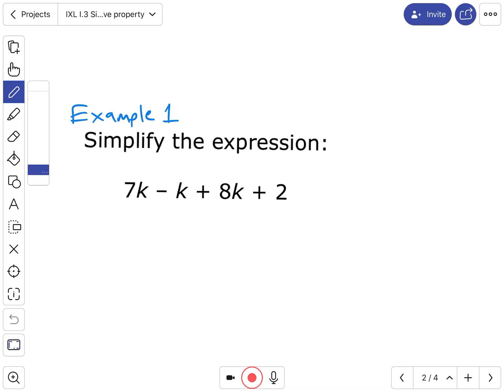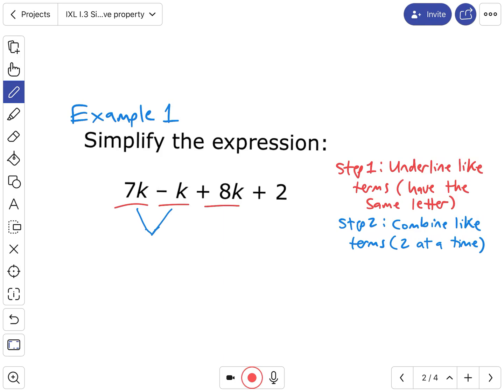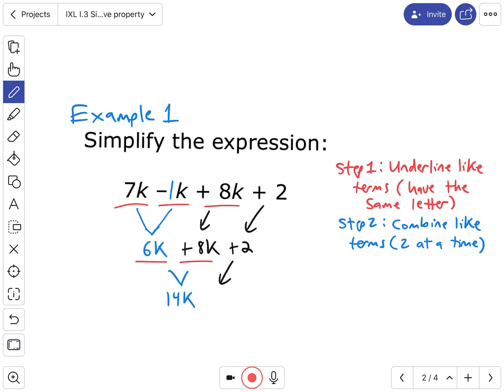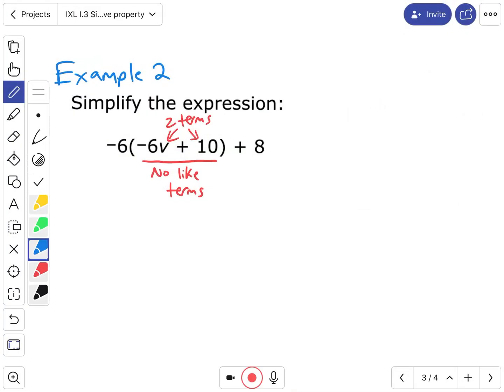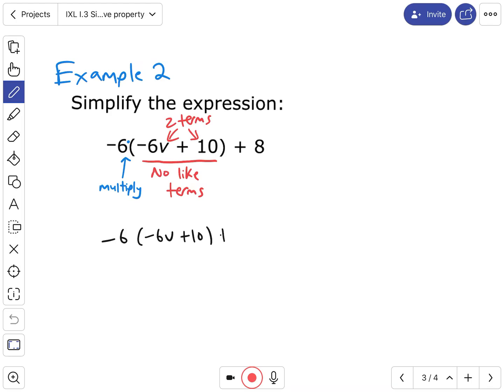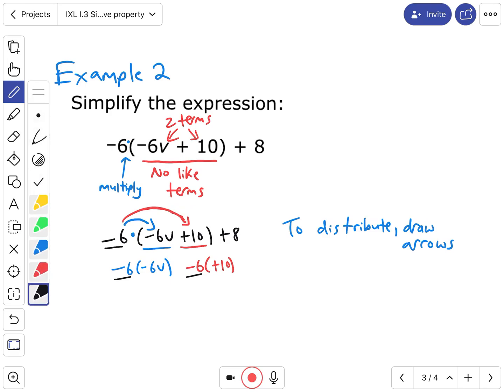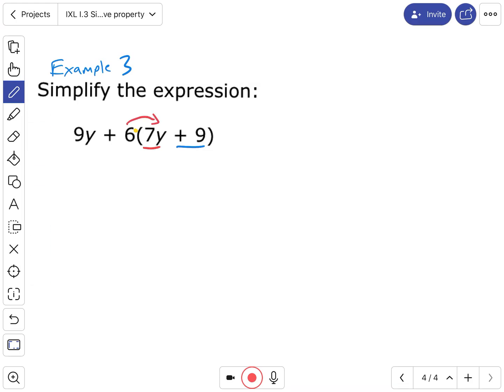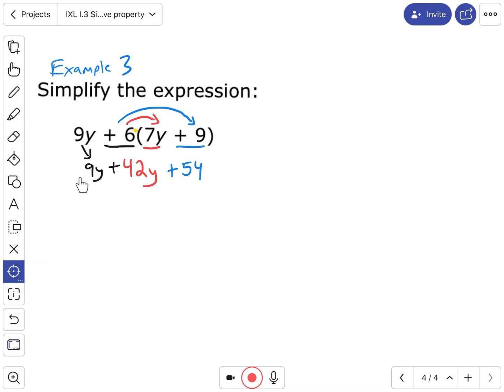IXL I.3 Simplify variable expressions involving like terms and the distributive property